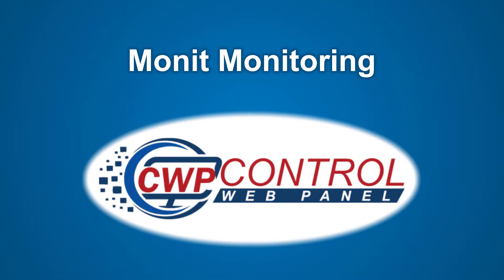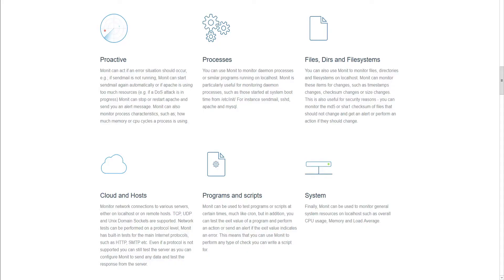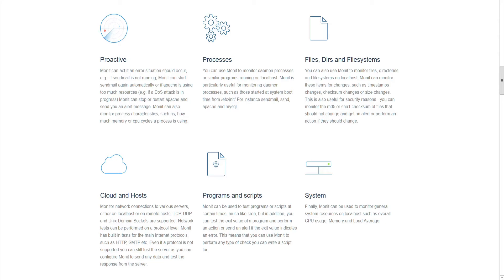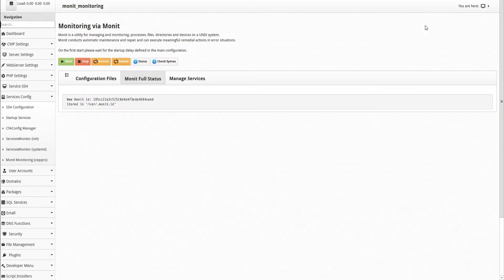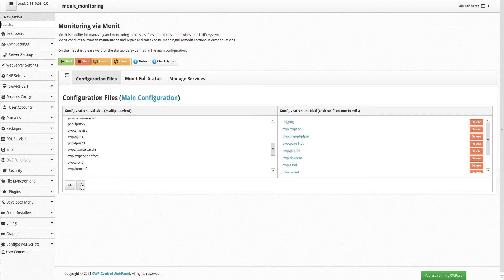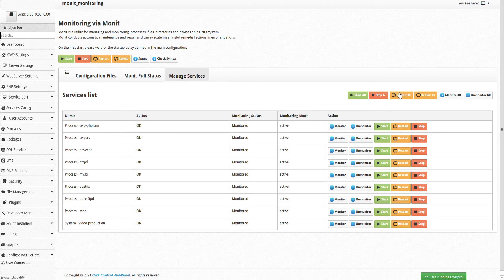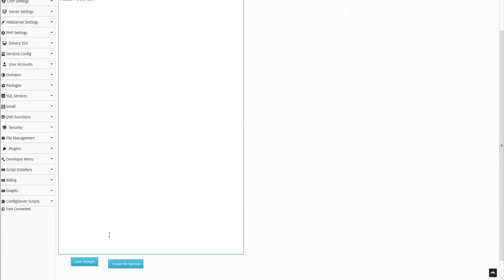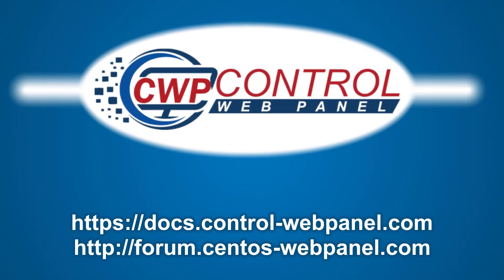CWP - Admin Panel: Monitoring the server services with Monit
Quick and Easy GUI Developed to Manage and Install Monit from CWP.
The Easiest Way to use and install Monit. Get your server services more stable and monitored by Monit.